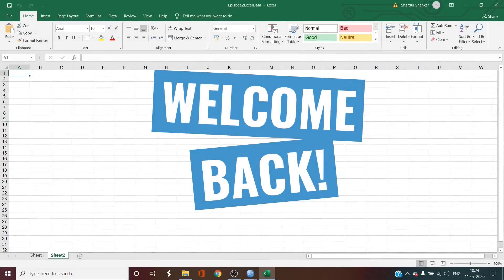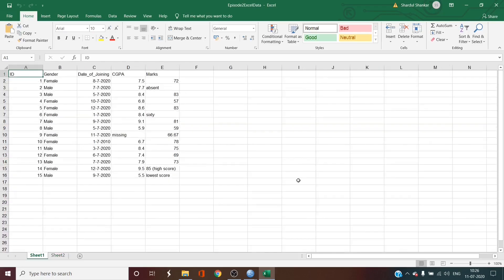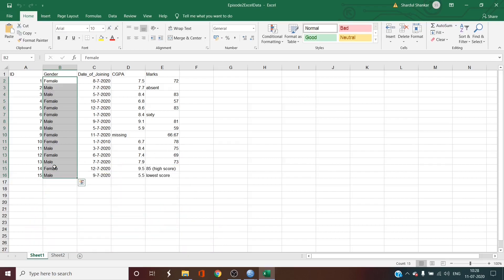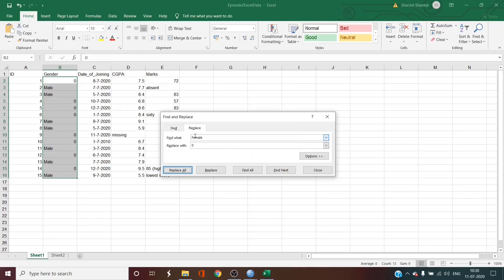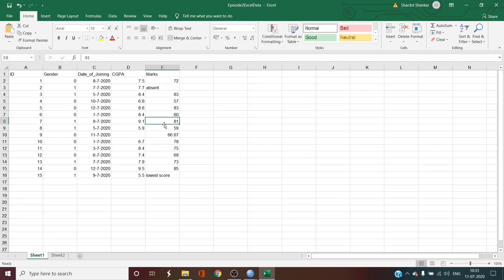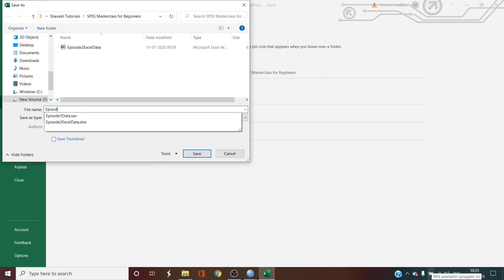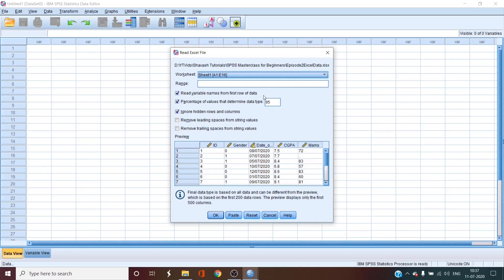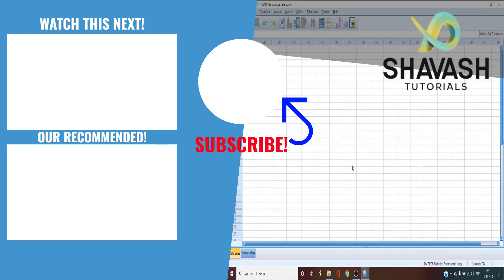SPSS- MasterClass for Beginners: Ep. 2-Preparing Excel Data and Importing in SPSS- ShaVash Tutorials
This video is the second episode of a series of videos for SPSS MasterClass for Beginners.
It explains how to prepare data in Excel before importing into SPSS by proper data entry coding. Also reviewed are the common errors in data. It then demonstrates how to import the Excel Data into SPSS for analysis.

You can download and install the trial version of the latest SPSS

All the data and repository of this MasterClass series can be found